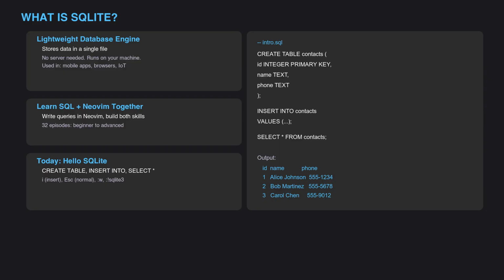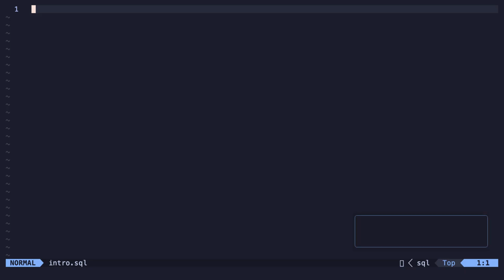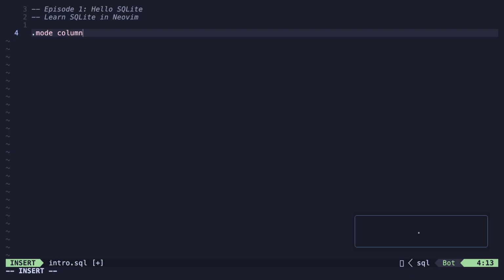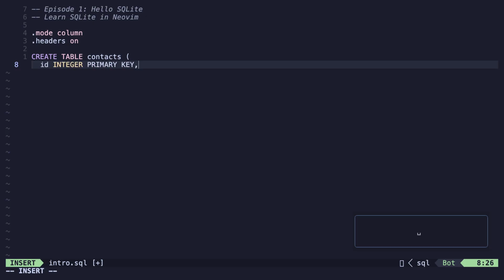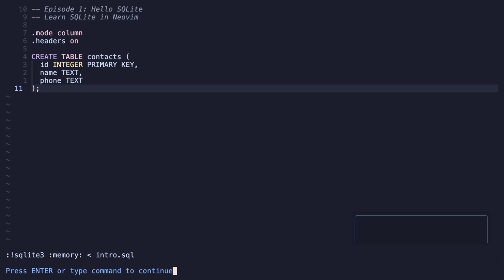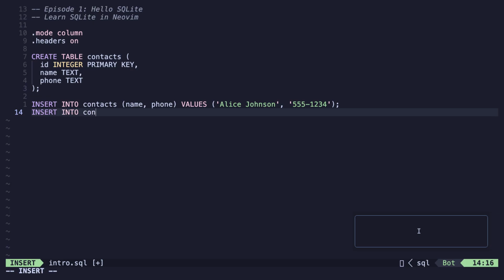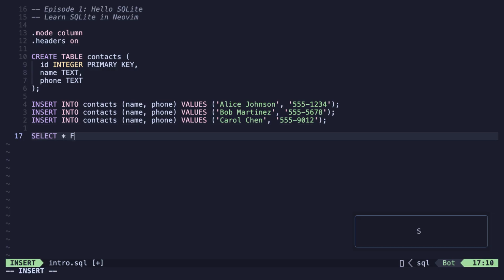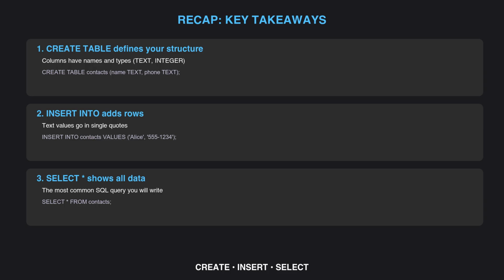SQLite for Beginners: CREATE TABLE, INSERT & SELECT in Neovim | Episode 1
Start learning SQL from scratch — right inside Neovim! In this first episode, we create a contacts table, insert rows, and query data with SELECT.

  SQLite is a lightweight database engine used in mobile apps, browsers, IoT devices, and millions of applications worldwide. No server needed — it runs
  right on your machine. In this series, we learn SQL while coding in Neovim — building both skills at once.

  What You'll Learn:
  - Creating a .sql file in Neovim
  - .mode column and .headers on for readable output
  - CREATE TABLE to define columns with types (INTEGER, TEXT)
  - PRIMARY KEY for automatic row IDs
  - INSERT INTO to add rows with text values in single quotes
  - SELECT * FROM to query all rows and columns
  - Running SQL files with :!sqlite3

  Timestamps:
  0:00 - Introduction
  0:12 - What is SQLite? (Preview)
  0:44 - Creating intro.sql
  0:54 - File header comments
  1:14 - .mode column and .headers on
  1:51 - CREATE TABLE contacts
  2:38 - First run — table created silently
  3:16 - INSERT INTO — adding three contacts
  4:26 - SELECT * FROM contacts
  5:00 - Final run — three rows displayed
  5:36 - Recap: 3 Key Takeaways
  6:06 - End Screen

  Key Takeaways:
  1. CREATE TABLE defines your table structure with column names and types
  2. INSERT INTO adds rows — text values go in single quotes
  3. SELECT * FROM shows all data — the most common SQL query

  This is Episode 1 of the Learn SQLite in Neovim series — 32 episodes from beginner to advanced, covering tables, queries, filtering, joins,
  aggregation, transactions, and more.